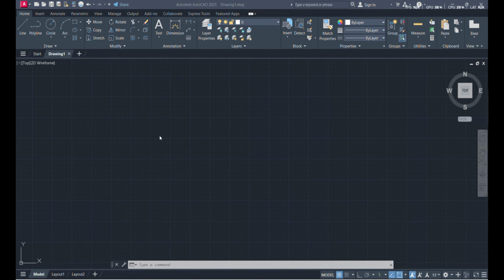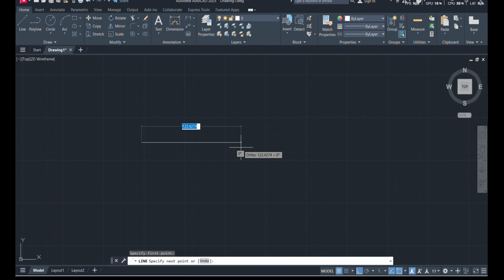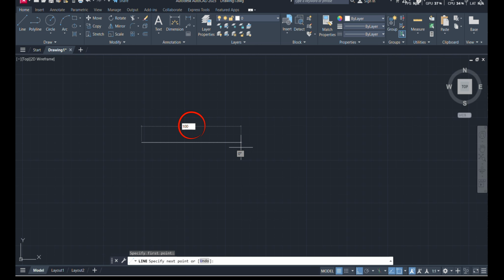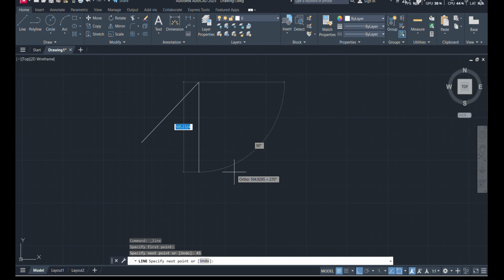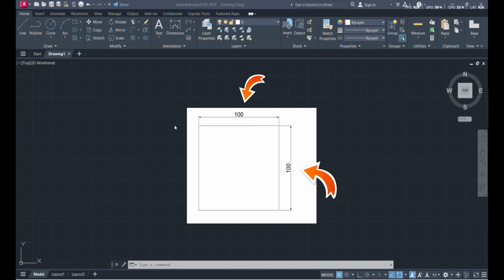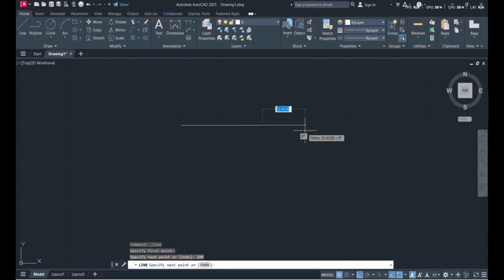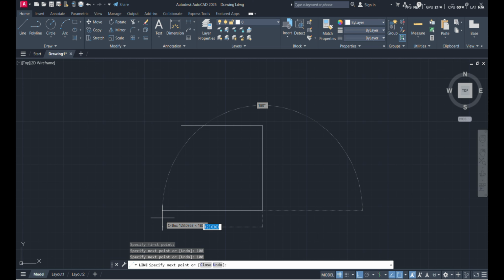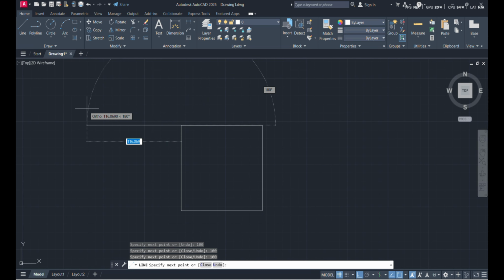AutoCAD Tutorial Draw Line at Any Angle & Create Rectangle Easily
In this video, you will learn how to draw a line at a specific angle and how to create a rectangle in AutoCAD, step by step.
This tutorial is perfect for beginners who want to understand the basic drawing tools and commands used in AutoCAD.

By the end of this video, you’ll be able to:
✅ Draw lines at any given angle using commands
✅ Create rectangles with accurate dimensions
✅ Improve your AutoCAD drawing skills for engineering and design work

📘 Topics Covered:

Using the Line command

Setting angle measurements

Drawing rectangles

Basic AutoCAD tips for precision drawing